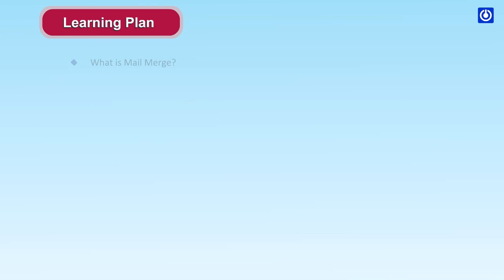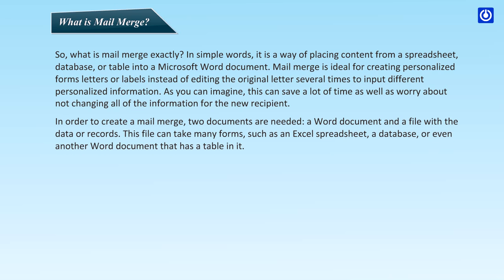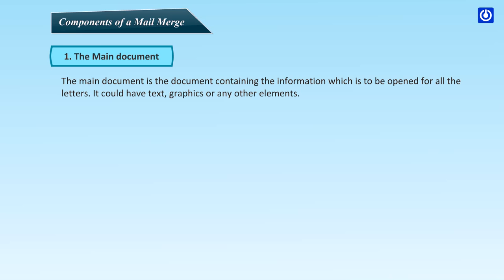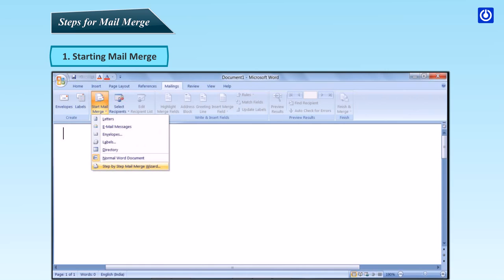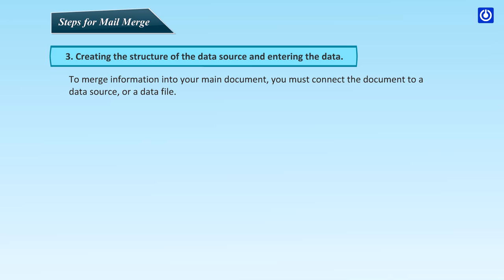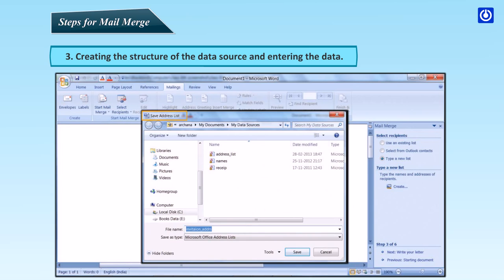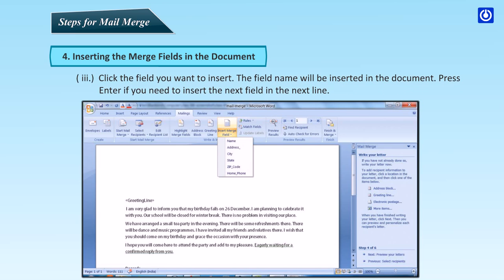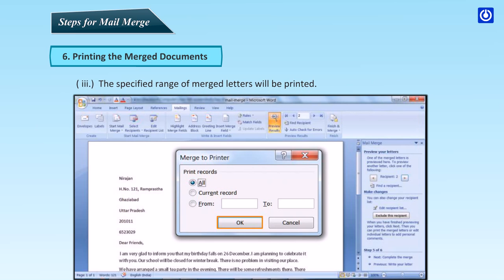Mail Merge in MS-Word 2007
► What is Mail Merge?
► Components of Mail Merge
► Steps for Mail Merge

Components of a Mail Merge: Mail Merge has three main components.
1. The Main document: The main document is the document containing the information which is to be opened for all the letters. It could have text, graphics or any other elements.
2. The Data Source: The Data Source stores the data which is different for all the letters. This data could be names, addresses, telephone numbers, e-mail addresses, birthdays etc.
3. The Merged Document: These are the letters obtained after merging the main document with the data source.